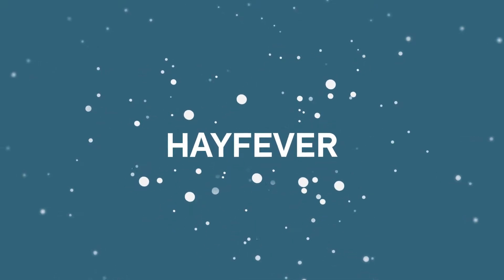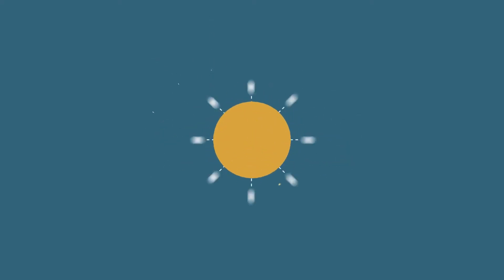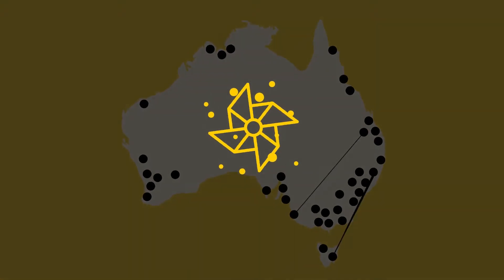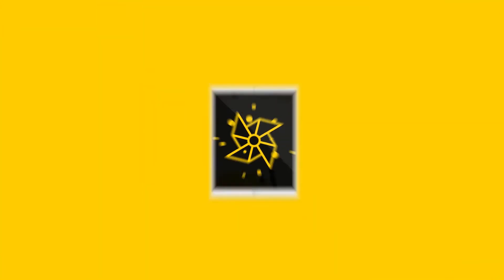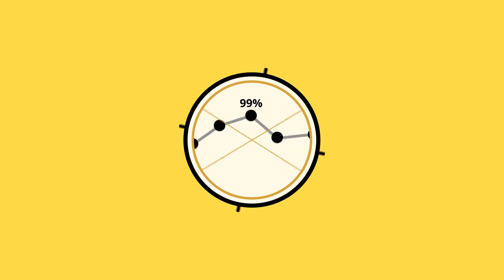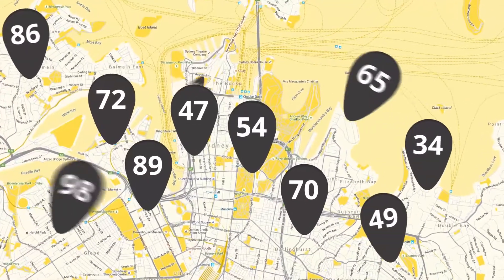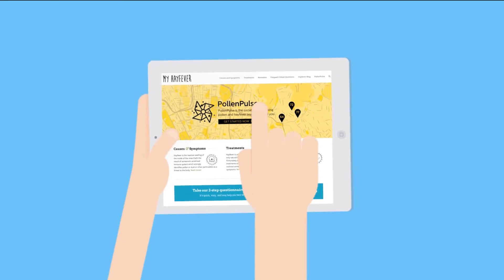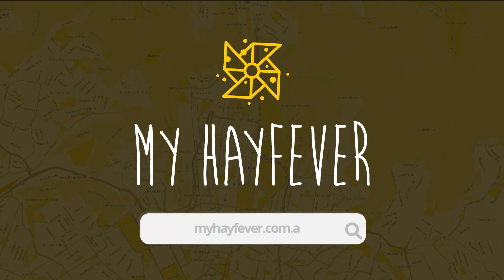PollenPulse - MyHayfever Campaign Video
An informative video to help launch PollenPulse and get Hayfever sufferers to map their attacks to better prepare as a community for 'high pollen' areas that may lay ahead.